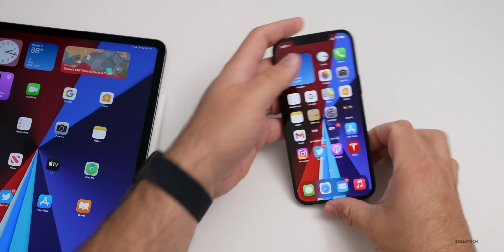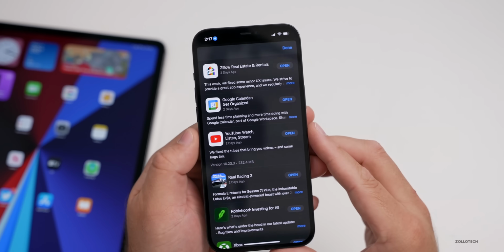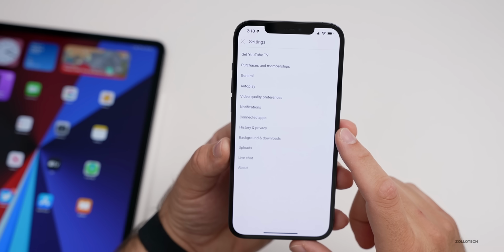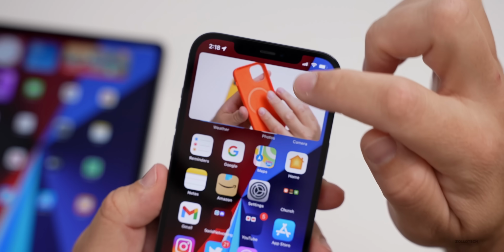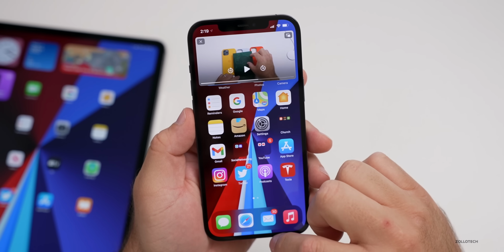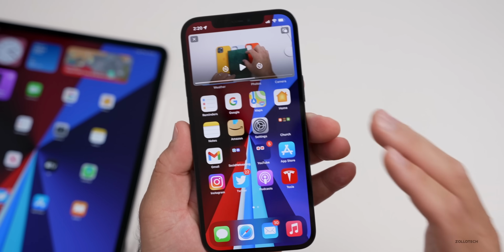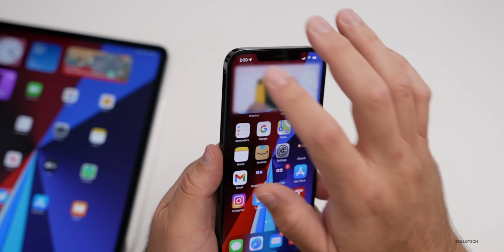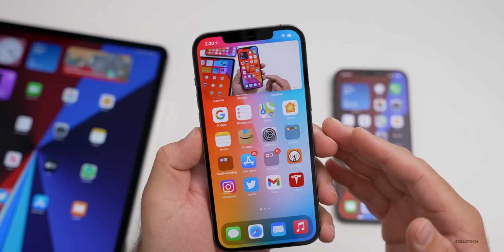iOS 15 and iOS 14 - YouTube App Picture in Picture - How To Enable It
iOS 15 and iOS 14 Picture in Picture for the iOS YouTube App is finally here. I show you how to enable Picture in Picture for the YouTube App in iOS 15 and iOS 14. With iOS 14 and iOS 15 Picture in Picture was enabled for iPhones, but YouTube never made it available in their App. In this video I show you how to Enable Picture in Picture using the iOS YouTube App and no Safari needed on iPad Pro and iPhone 12 Pro Max.

***Time Codes***
00:00 - Introduction
00:23 - YouTube Version
01:02 - Picture-in-Picture setting
01:21 - How to use Picture-In-Picture
02:09 - YouTube PiP on iPad
02:43 - Current Regions where PiP is available
03:38 - iOS 14 and iOS 15
04:32 - Conclusion
05:11 - Outro
05:32 - End